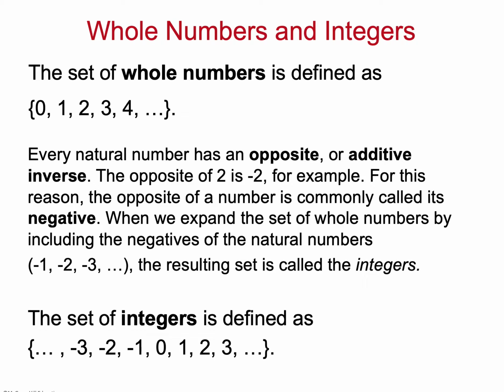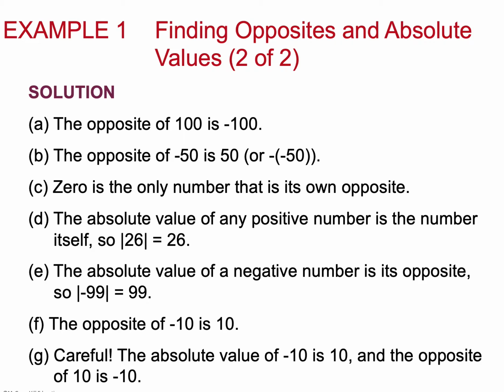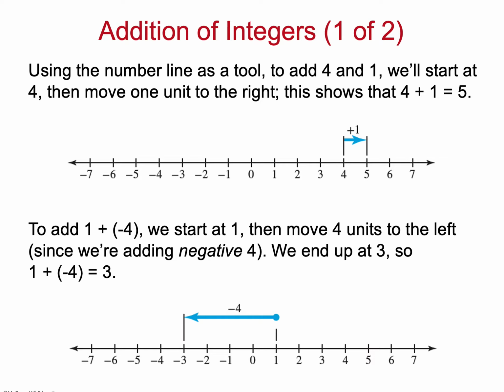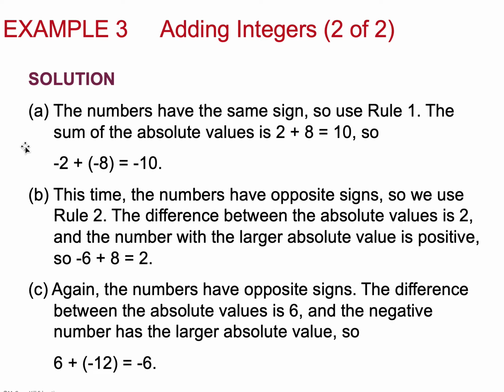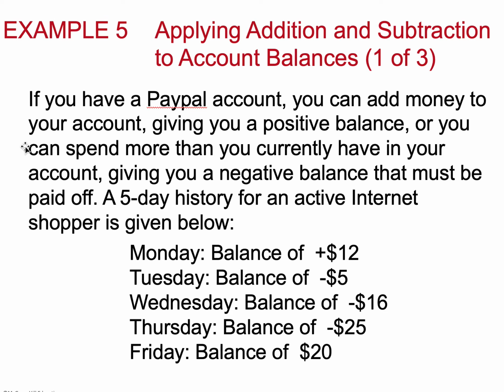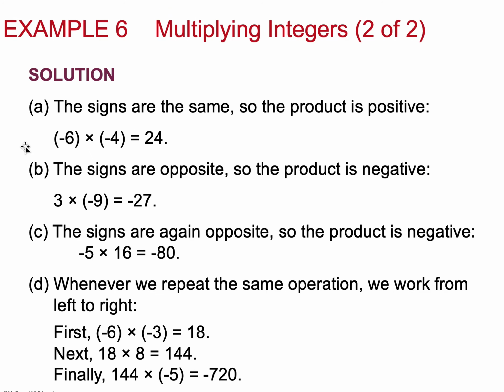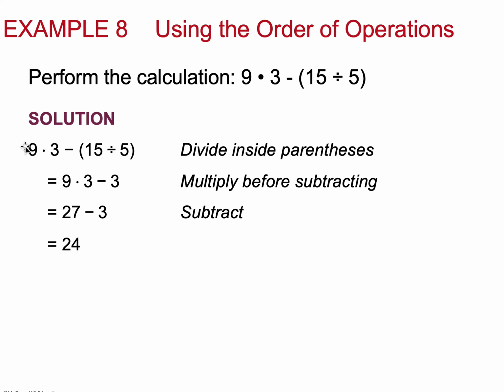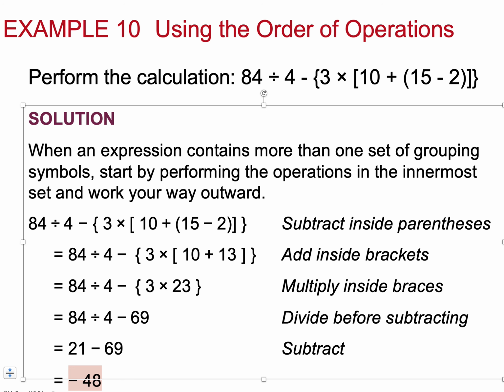GCU MAT 150 5.2